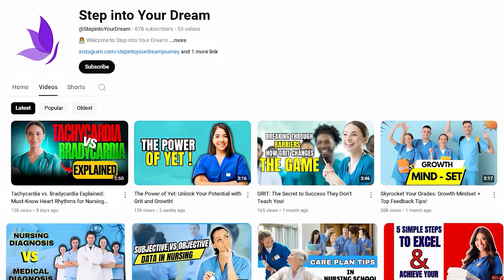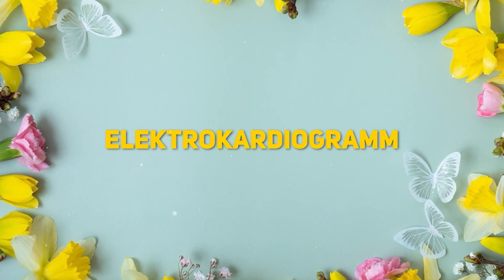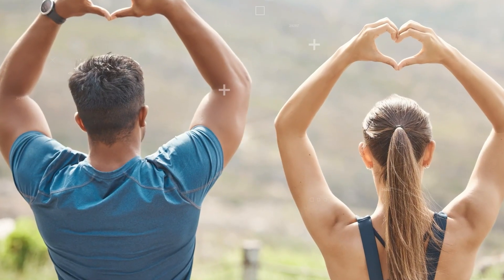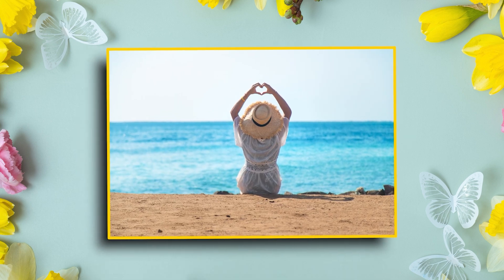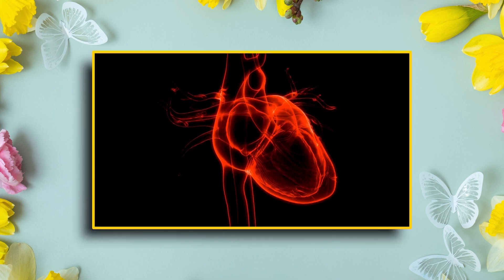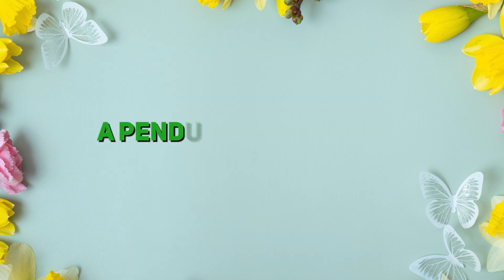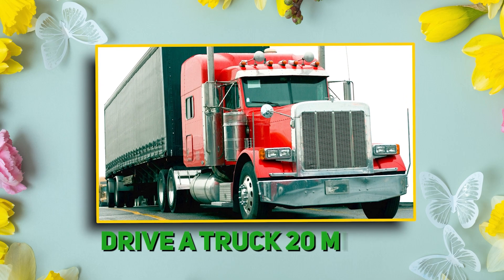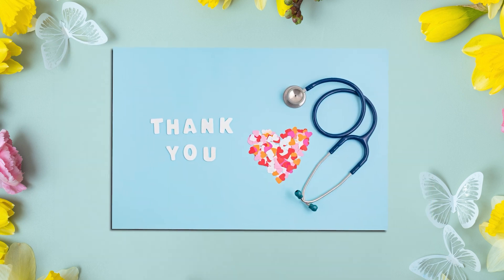EKG Basics for Nursing Students: Essential Terms You Need to Know!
Welcome back to Step Into Your Dream! 🌟 If you're a nursing student looking to understand EKG basics, you’re in the right place! In this easy-to-follow video, we’re breaking down essential EKG terms and heart rhythms to help you master the heart's language!

🚨 What you’ll learn in this video:

What is an EKG/ECG? (Hint: It’s your heart’s selfie!)
The P Wave – The warm-up before the big show!
The QRS Complex – The superhero of heartbeats!
The T Wave – The cool-down stretch for your heart!
Rhythm and Rate – Understanding your heart’s pattern and speed!
🩺 Whether you're starting nursing school or revisiting EKGs, this video is designed for all levels and will give you the confidence to tackle those EKG charts like a pro!

💡 Fun Fact: Did you know your heart generates enough energy in one day to drive a truck 20 miles? 🚚

💬 Share this with your nursing friends and let’s succeed together! We’ve got this! 💙

Get ready to boost your EKG knowledge and step up your nursing game! 🌟